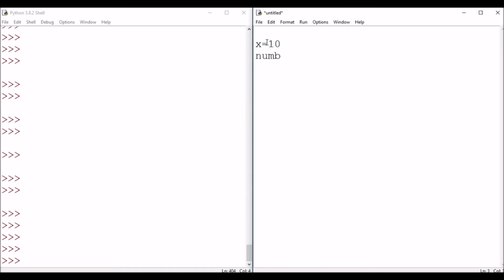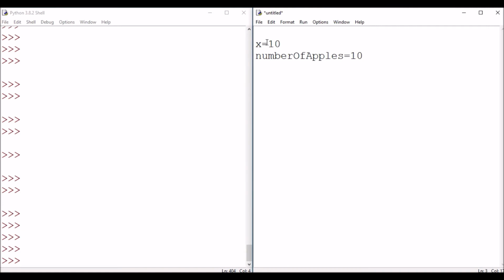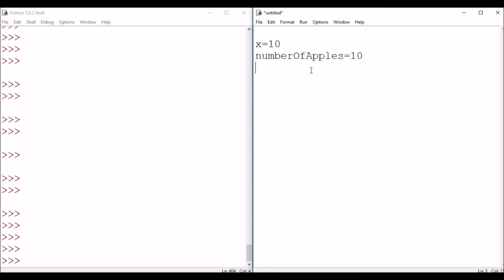Meaningful identifiers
Demonstration on how to use camel case and snake case to name variables and constants.